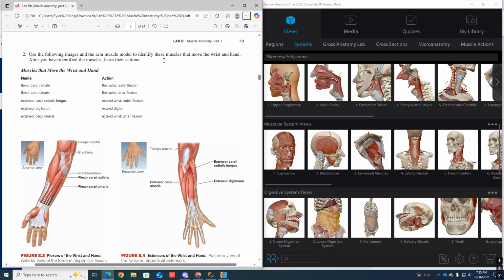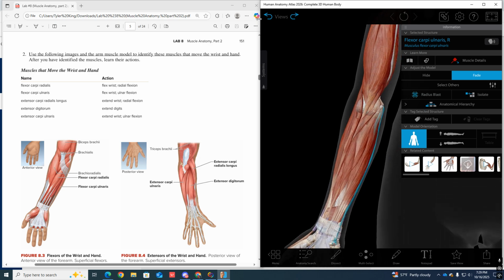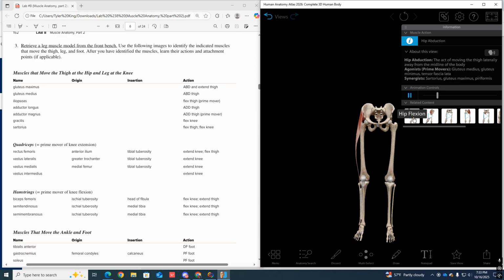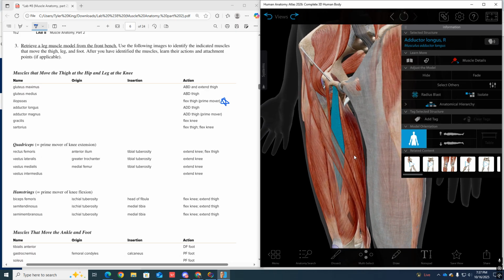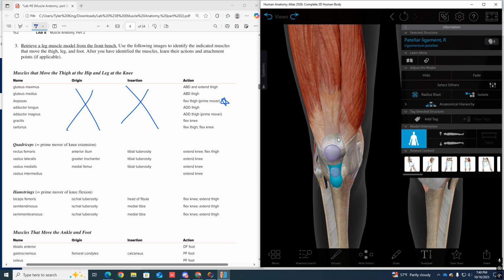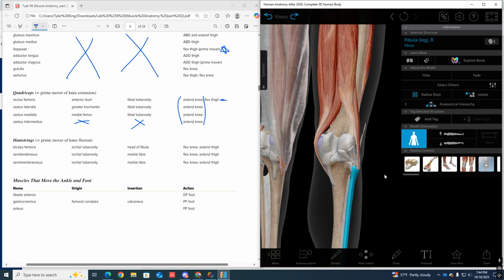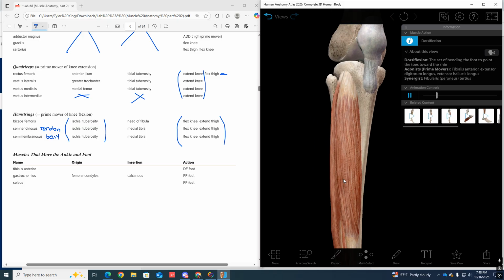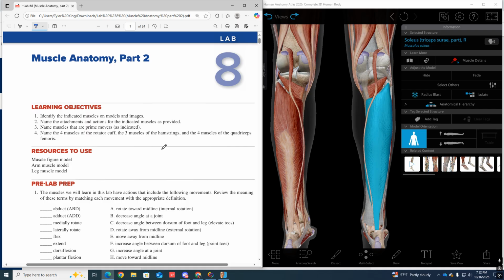ANP130 Lab #8 - Muscle Anatomy (Appendicular Skeleton pt 2)